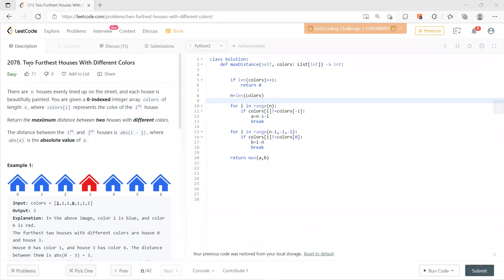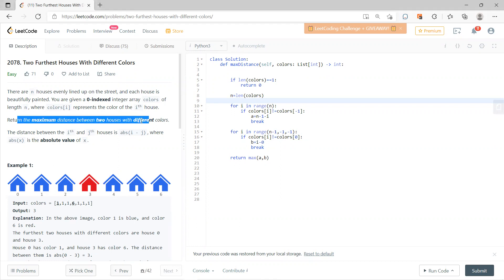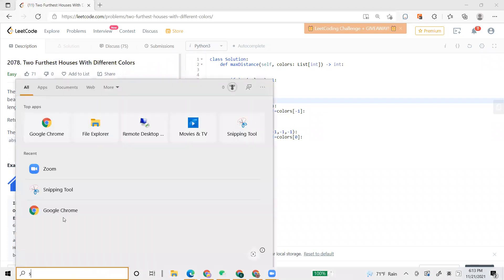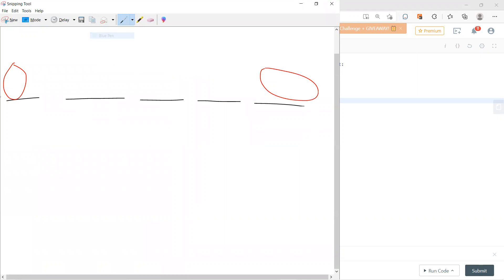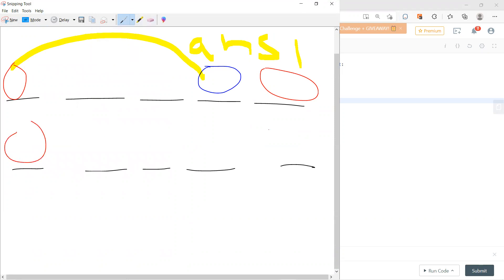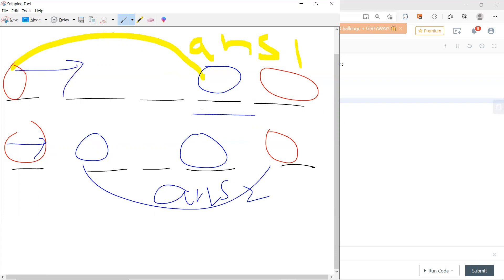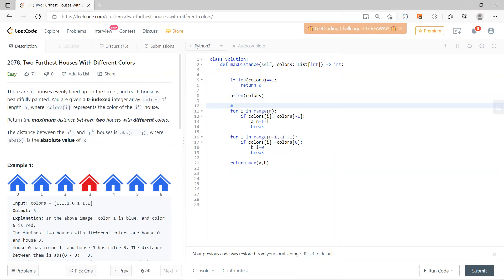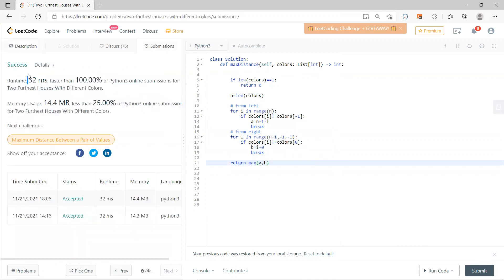Leetcode 2078 Two Furthest Houses With Different Colors